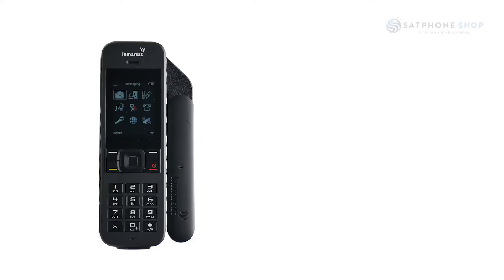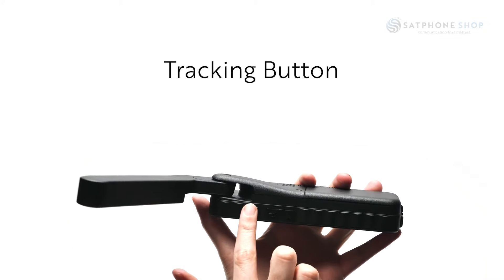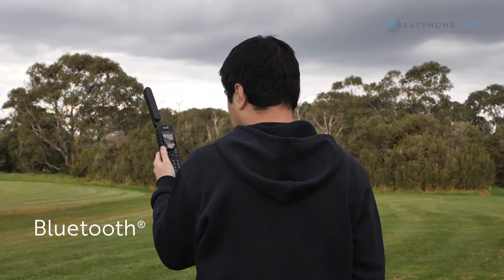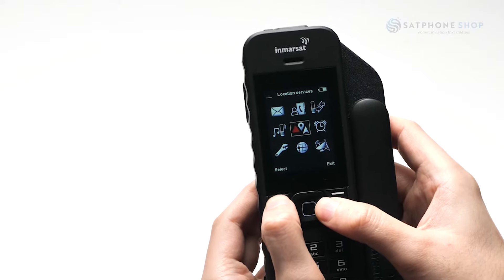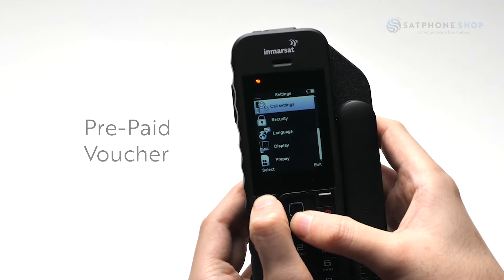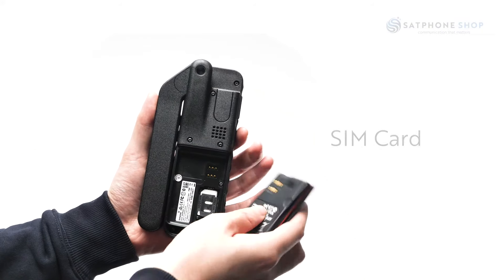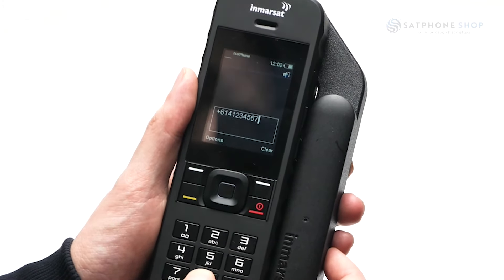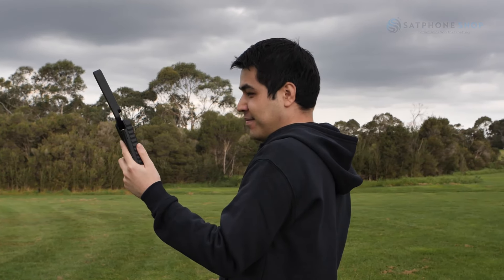Inmarsat IsatPhone 2 Explained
Lachlan, from SatPhone Shop will take you through the Inmarsat IsatPhone 2, highlighting its main features and settings of the satellite handset.  The IsatPhone 2 will provide you with a excellent voice, SMS and GPS services and guaranteed reliability.

Introduction 0:00
Unboxing & Specs 0:14
Display 0:57
Assistance Button 1:16
Tracking Button & GPS 1:29
IP65 Rating 1:52
Bluetooth 2:06
Main Menu 2:19
Activate SIM & Pre-Paid Voucher 3:19
Opperating Phone 3:40
Locating Sim Card 4:06
Power On 4:26
Calls & Messaging 4:39
Tracking 5:10